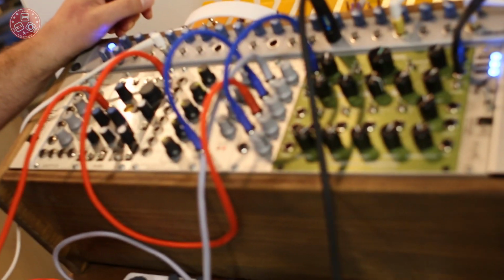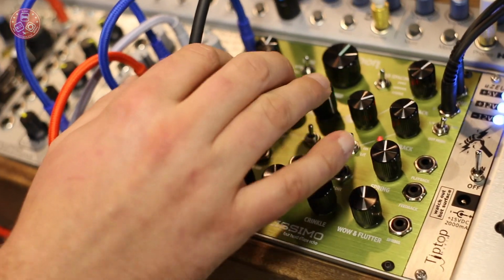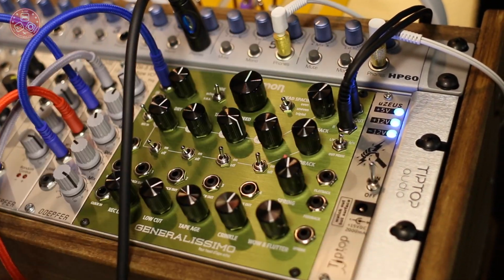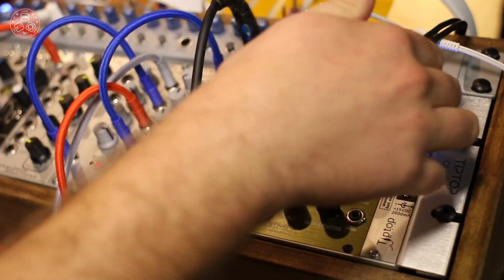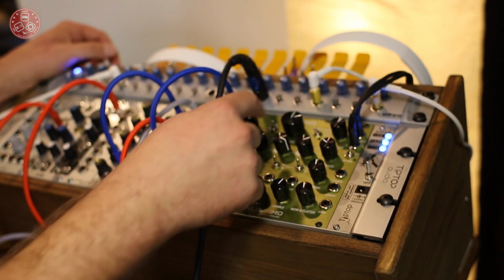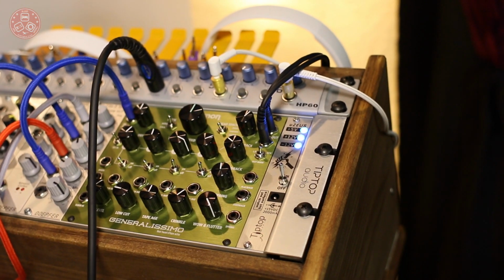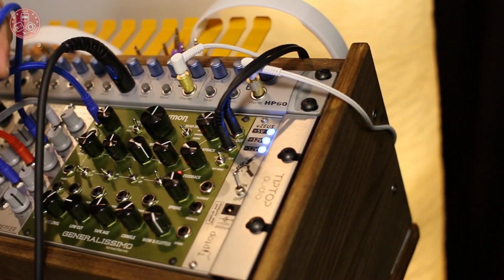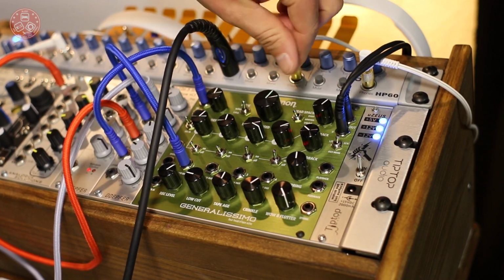NAMM2016 Introducing the New Strymon Generalissimo Eurorack